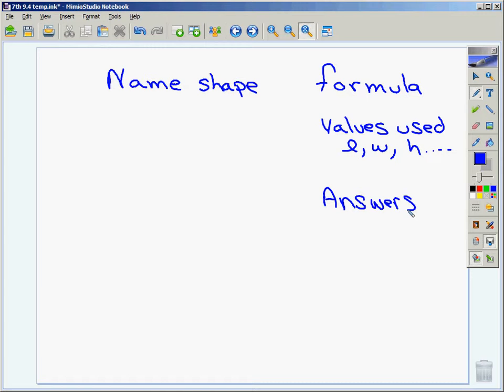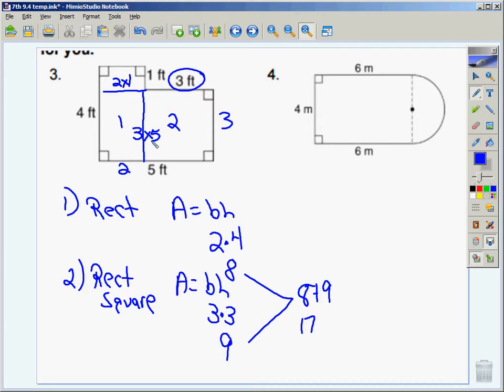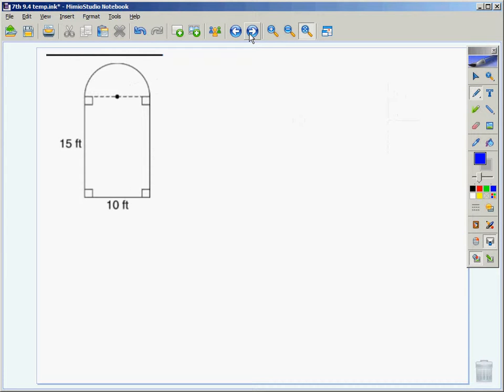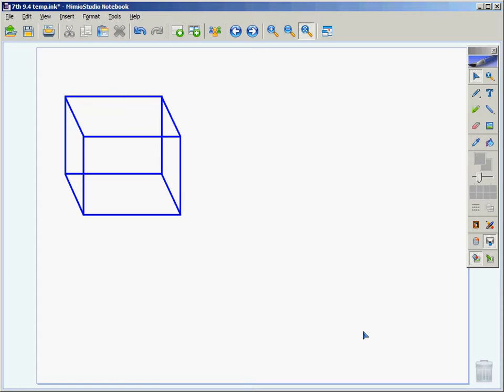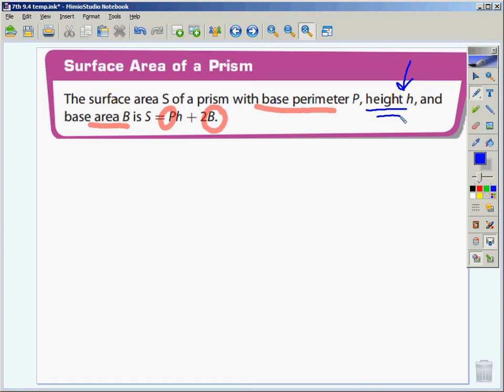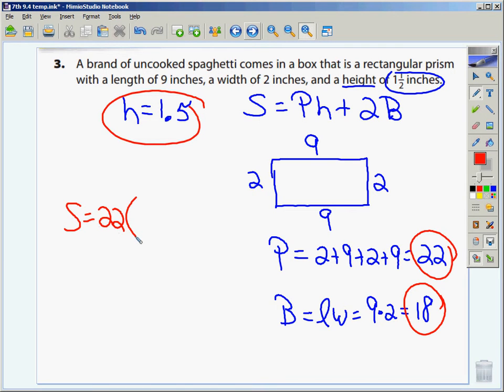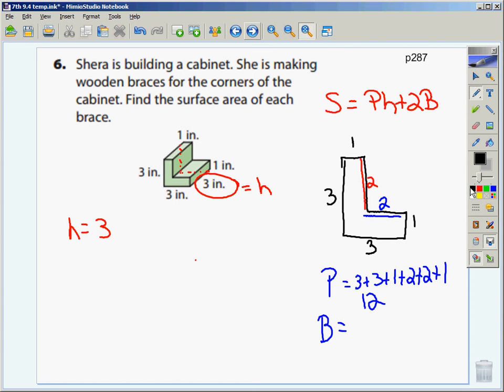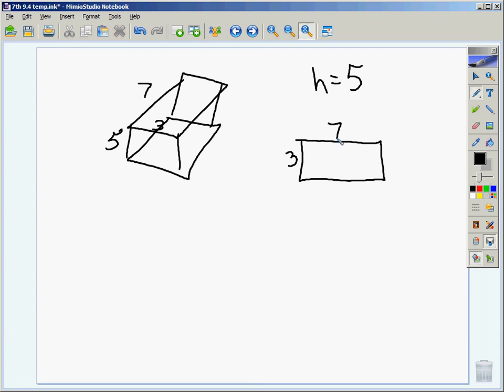p6 1 11